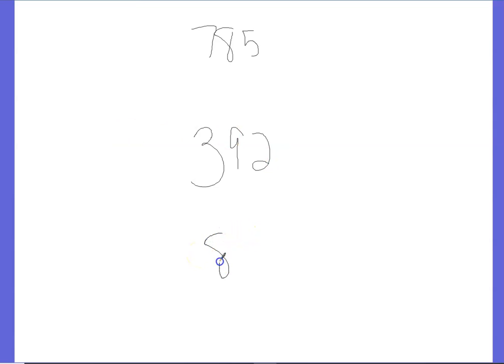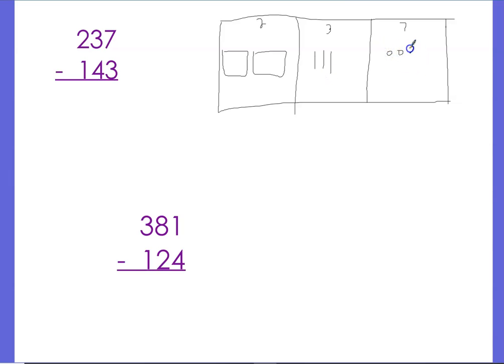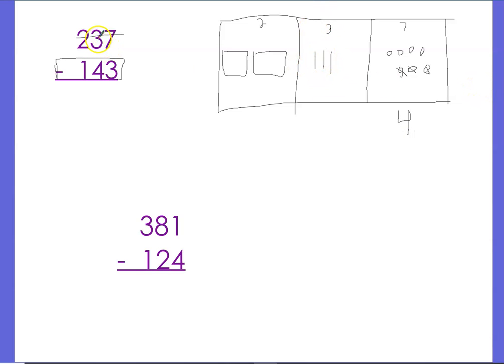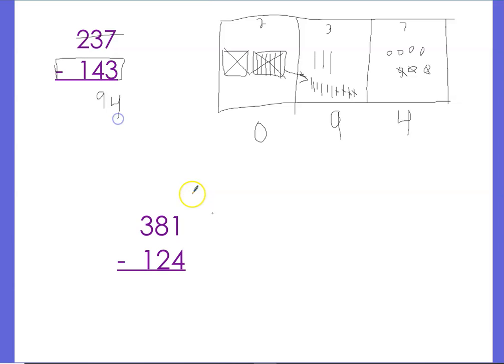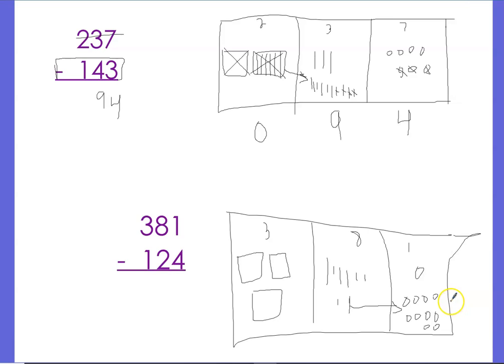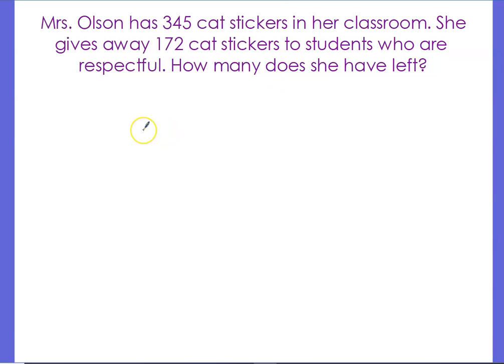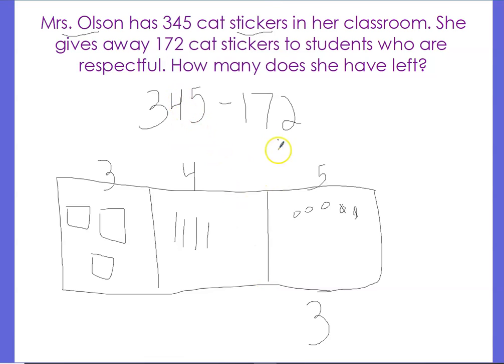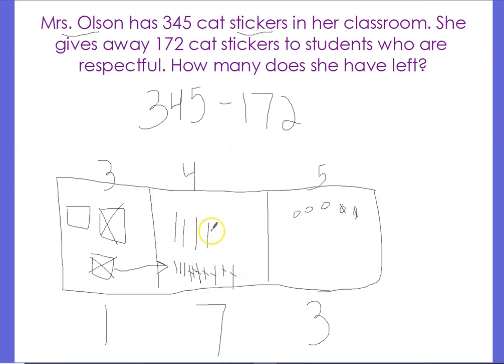regrouping place value